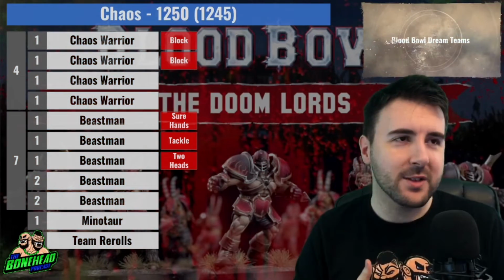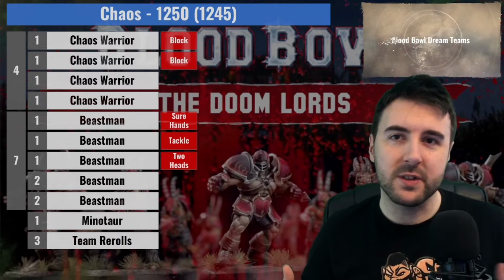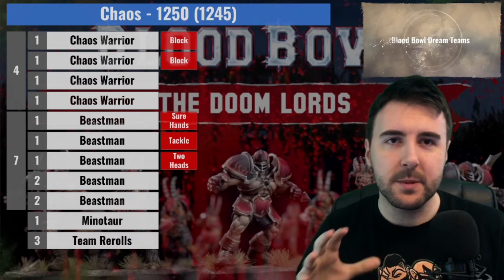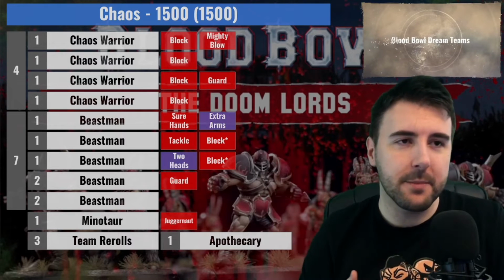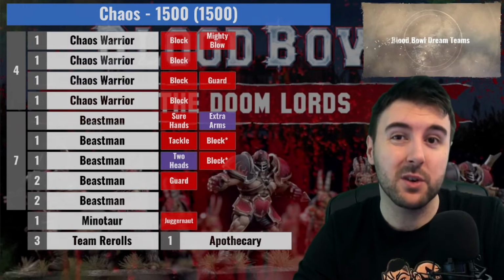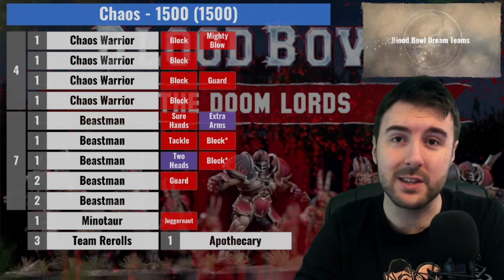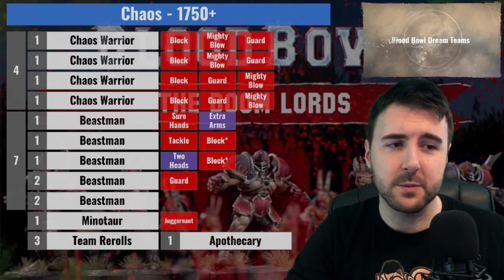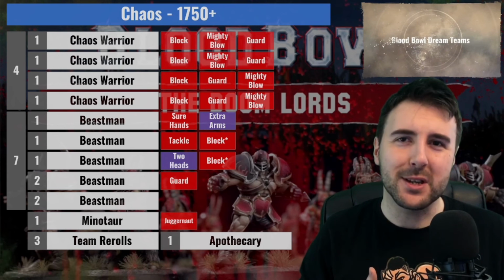Chaos Chosen Blood Bowl Dream Teams - Optimal Rosters (Bonehead Podcast)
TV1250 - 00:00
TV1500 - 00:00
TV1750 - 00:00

Get Your BHPC Loot here:
BoneheadPodcast.com/Shop

Warhammer,Games workshop,Blood bowl goblins,Blood bowl,Blood bowl 2020,Blood bowl 3,